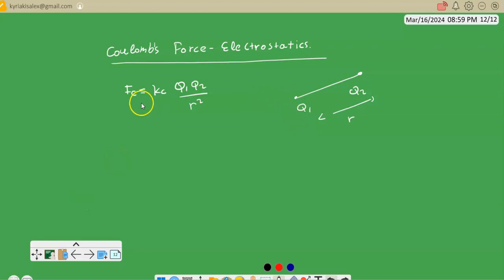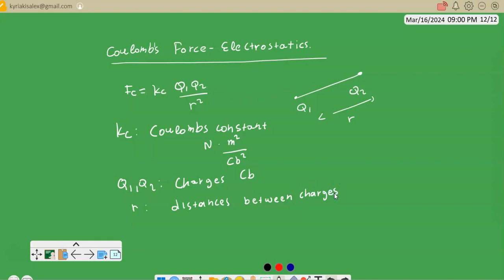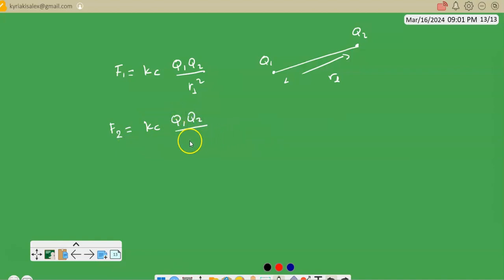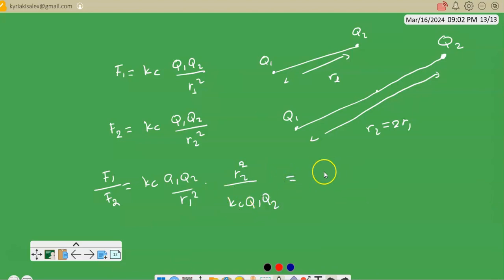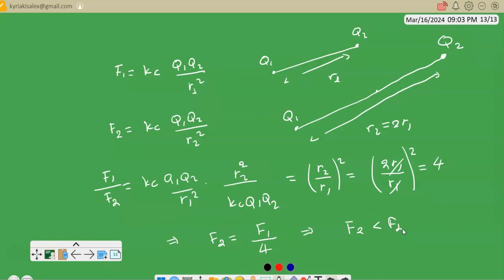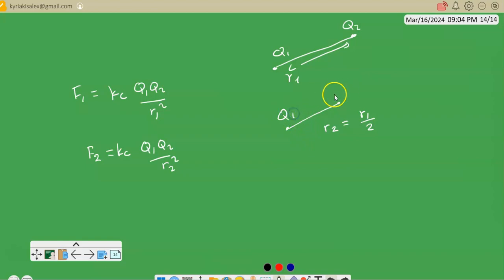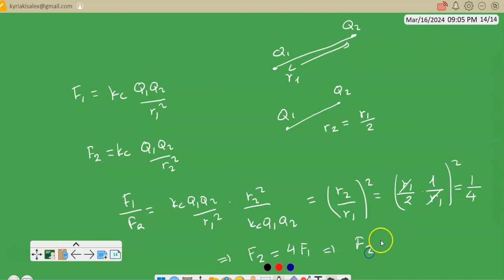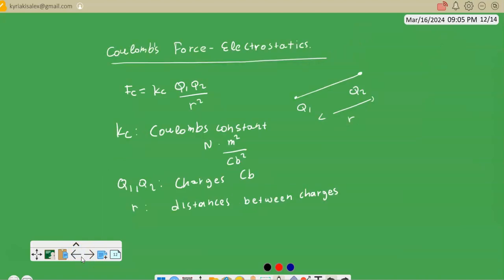Coulomb's force electrostatics